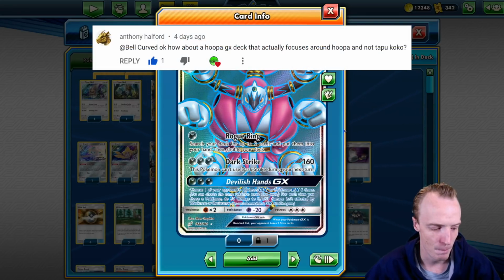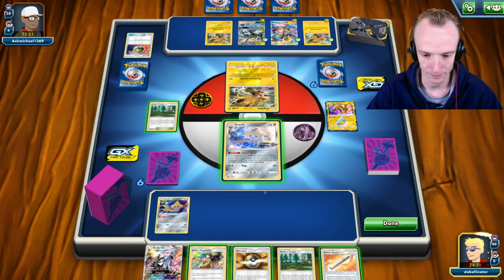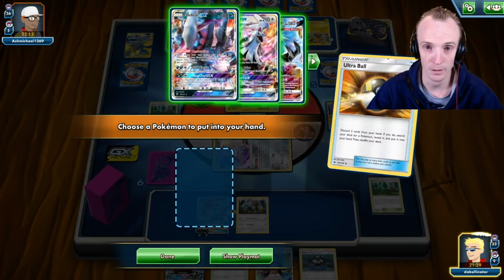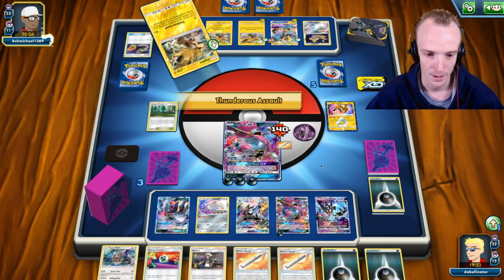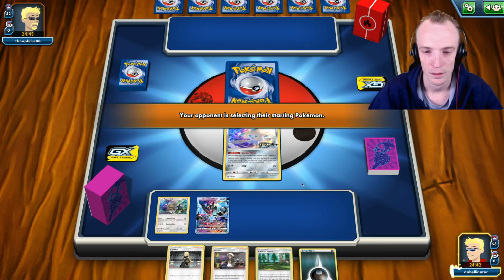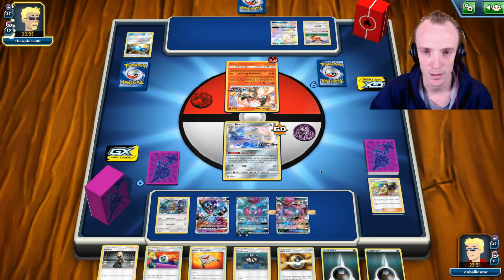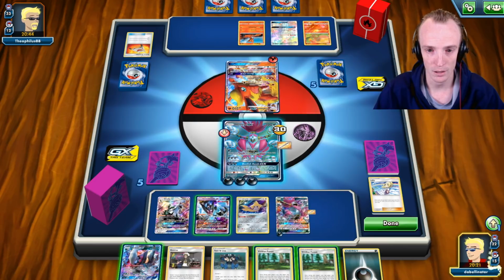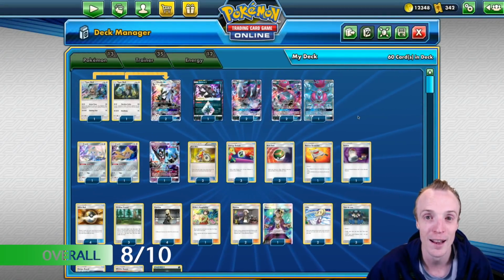Hoopa Darkrai GX Sniping Multikill Team Up Deck, PTCGO Gameplay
Check out Shaun Bell playing a Hoopa Darkrai Team Up deck on the Pokemon Trading Card Game Online. Darkrai provides energy acceleration while softening GX Pokemon up for Hoopa to sweep them with it's Devilish Hands attack.

Pikarom Zapdos 2:27
Charizard Flareon 16:47
Rating 28:47

#Pokémon - 13

* 1 Type: Null CIN 89
* 1 Type: Null UPR 115
* 2 Silvally-GX CIN 90
* 1 Darkrai {*} UPR 77
* 2 Darkrai-GX BUS 88
* 3 Hoopa-GX TEU 96
* 2 Jirachi PR-SM 161
* 1 Dawn Wings Necrozma-GX UPR 63

* 3 Viridian Forest TEU 156
* 1 Rescue Stretcher GRI 130
* 2 Acro Bike PRC 122
* 3 Wishful Baton BUS 128
* 3 Tate & Liza CES 148
* 3 Energy Switch CES 129
* 1 Erika’s Hospitality TEU 140
* 3 Nest Ball SUM 123
* 1 Switch SUM 132
* 4 Cynthia UPR 119
* 2 Escape Board UPR 122
* 3 Guzma BUS 115
* 4 Ultra Ball SUM 135
* 2 Lillie UPR 125

#Energy - 12

* 12 Darkness Energy Energy 7